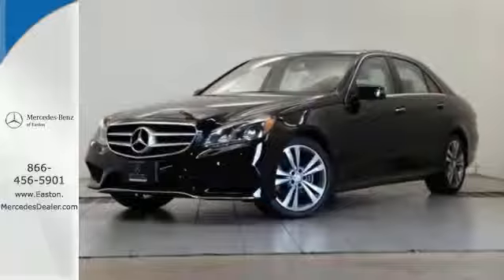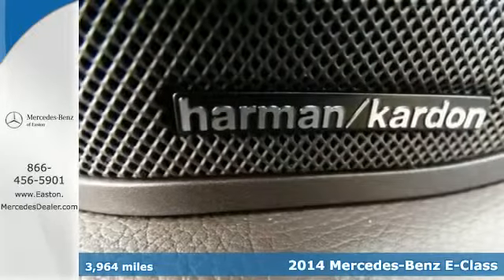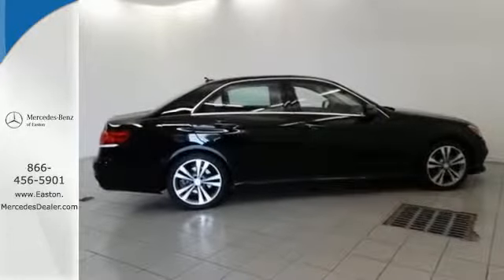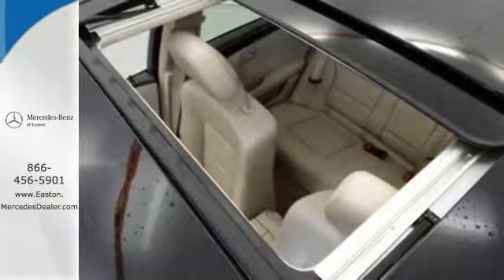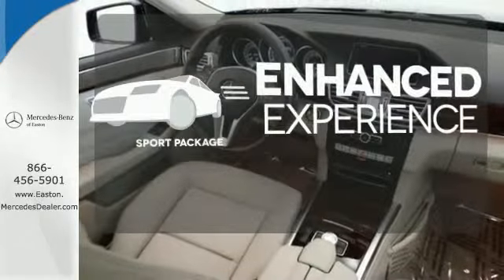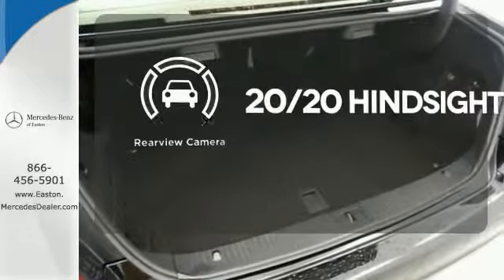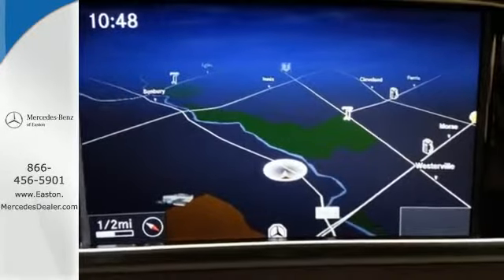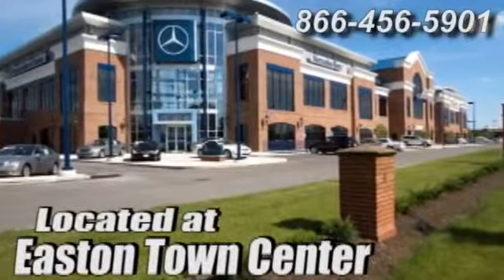2014 Mercedes Benz E Class Columbus OH Mercedes Benz Dealer, OH MU14522 360p